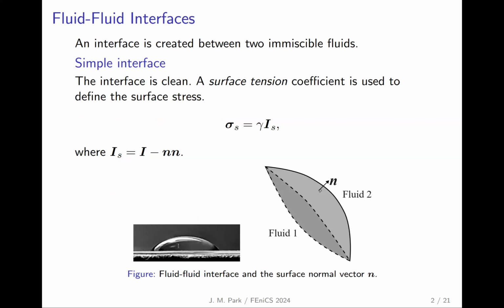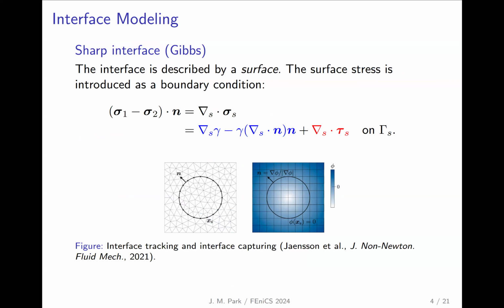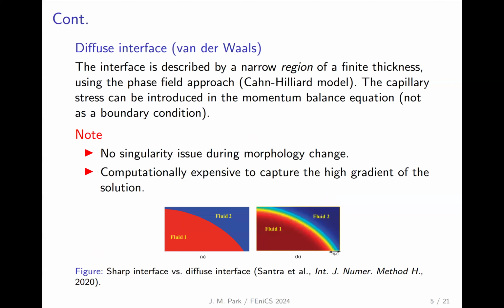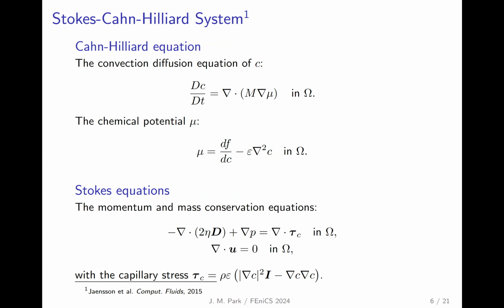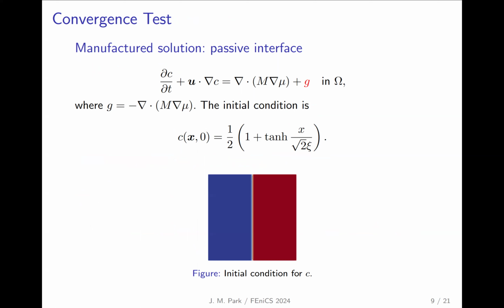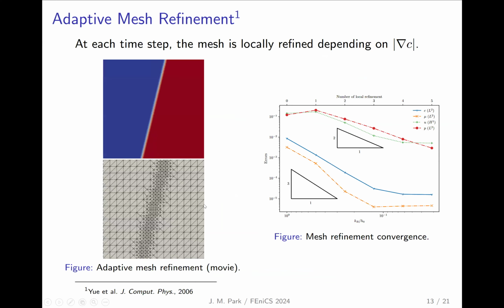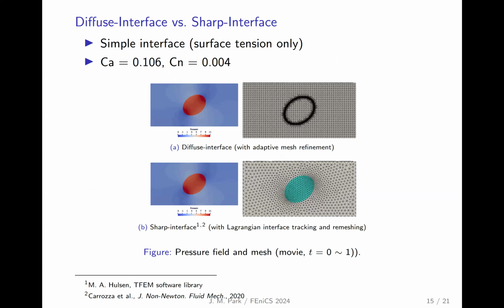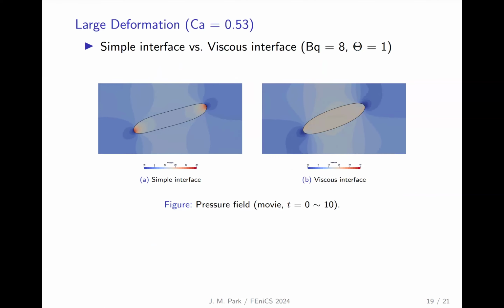Jang Min Park - The diffuse-interface method for two-phase flow with a viscous interface